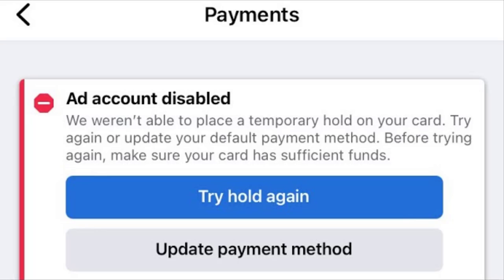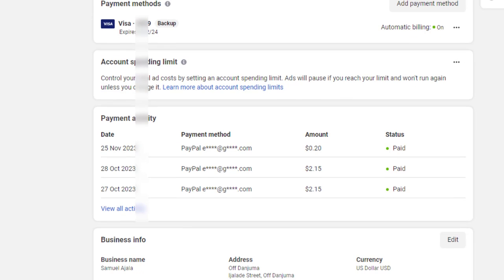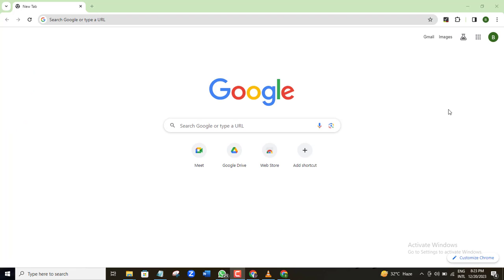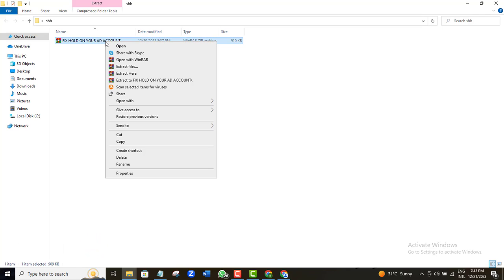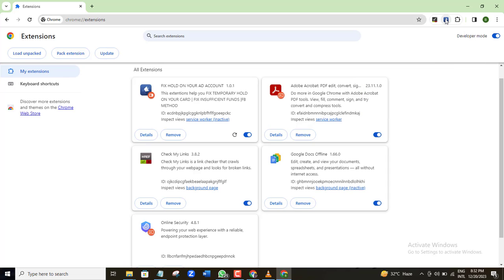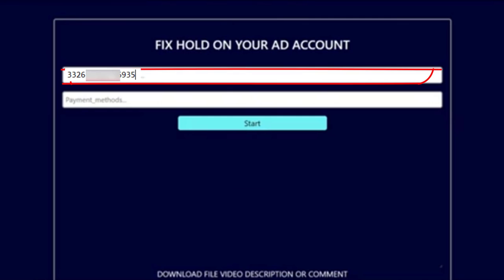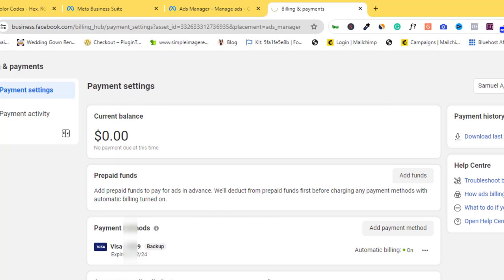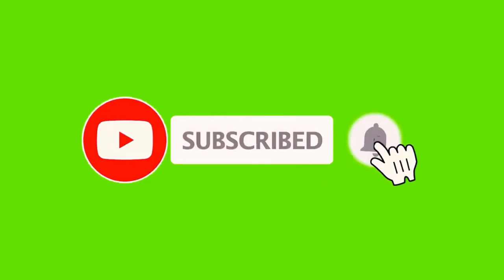How To Fix "We Weren't Able To Place A Temporary Hold On Your Card" Facebook Ads Issue In 1 Click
This video shows you how to fix the "We weren't able to place a temporary hold on your card" issue in your Facebook Ad account.

Once you download, go ahead and follow the steps as I explained in this video and your we weren't able to place a temporary hold on your card issue by Facebook will be solved.